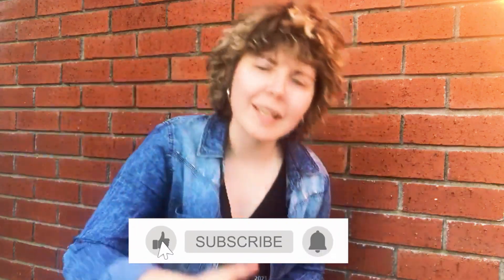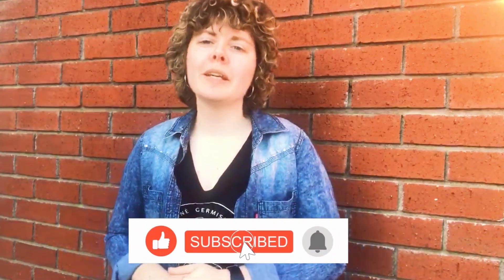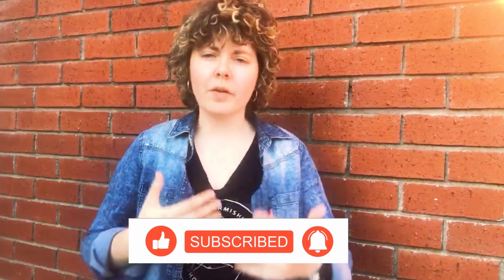Easy Photography Tips Every Beginner Should Know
In this video I share my knowledge about Photography with you and take you along on some Photoshoots.

Chapters:
0:00
0:28-Intro
3:49-Clean the lens
4:25-Batteries
5:26-Tripod/Gimbal
6:05-Marketing
6:59-Photoshoots
10:02-Outro